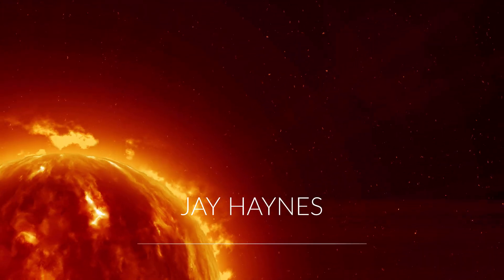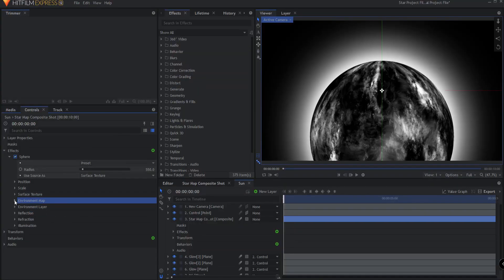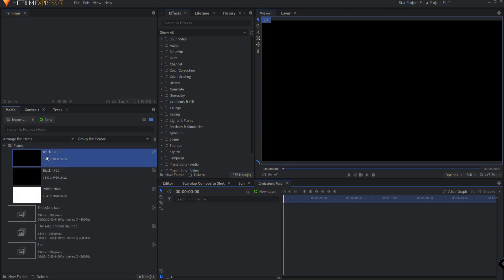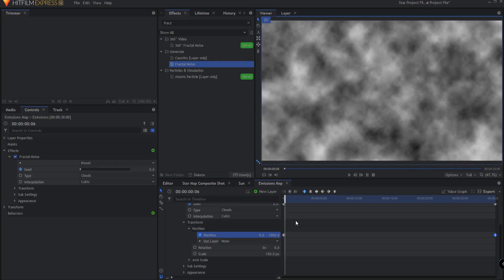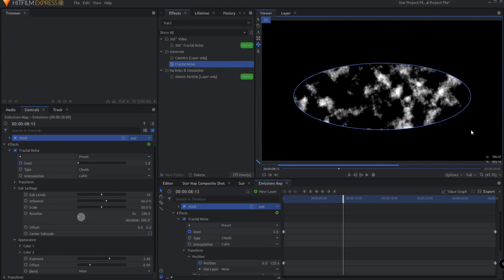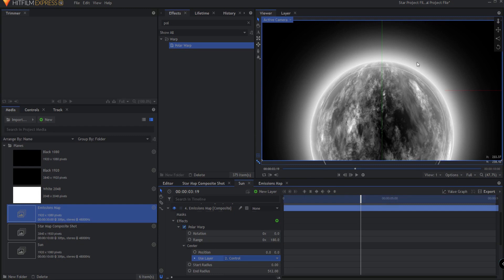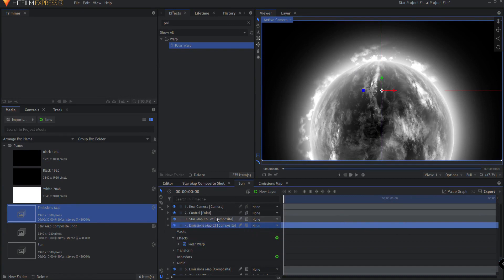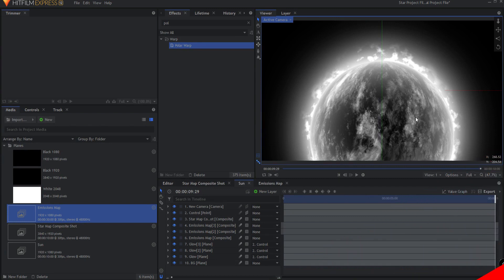Solar Atmosphere in HitFilm Express Version 12 - Part 2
Have you seen Andrew Kramer's Solar Atmosphere tutorial made in After Effects? Have you ever wanted to recreate it in HitFilm Express? Now you can! In this three part series, I will show you exactly how to recreate this Solar Atmosphere effect in the free version HitFilm Express, Version 12. Follow along as I walk you step by step through the process of recreating this amazing Video Copilot Star effect.

Solar Atmosphere Tutorial by Video Copilot (Andrew Kramer in After Effects) published on Apr 23, 2014

Recreating the Videocopilot Star in HitFilm by FXhome (Axel Wilkinson and Simon Jones in HitFilm 2 Ultimate) published on Jul 2, 2014